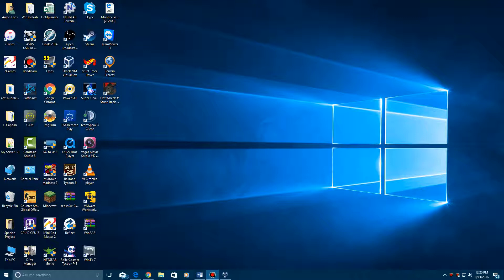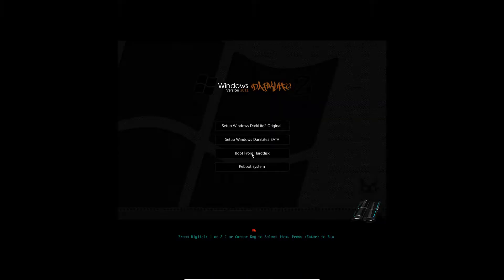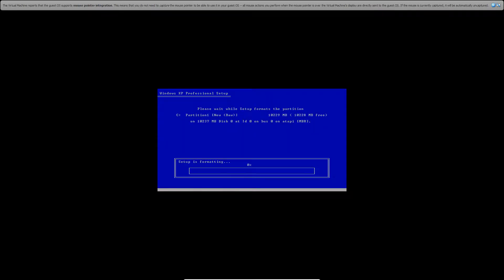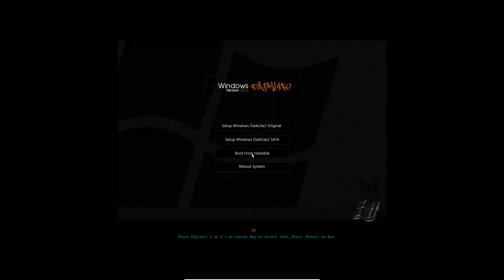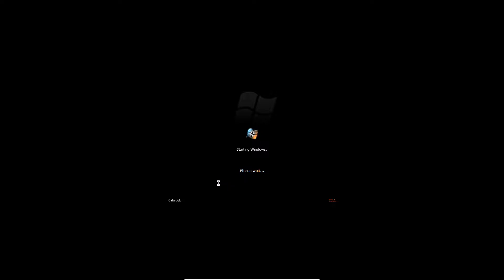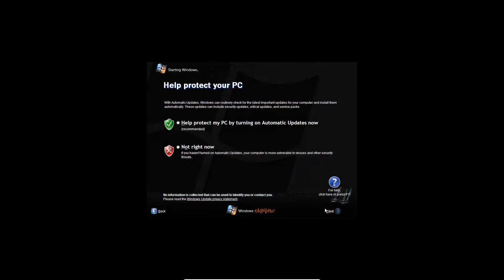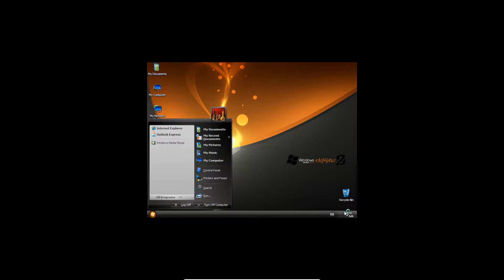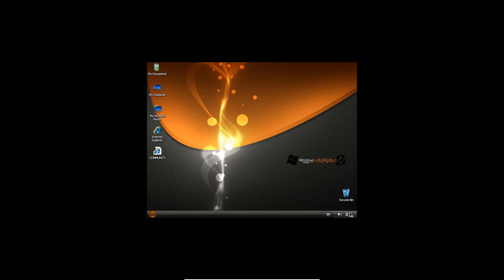Windows XP DarkLite Edition - Installation in Virtualbox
Here is how to install Windows XP DarkLite Edition in Virtualbox!